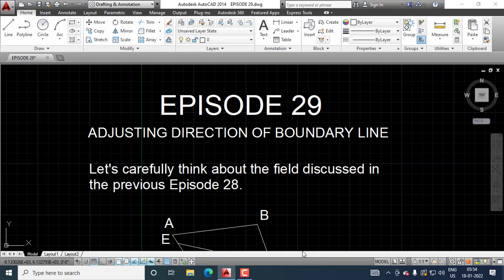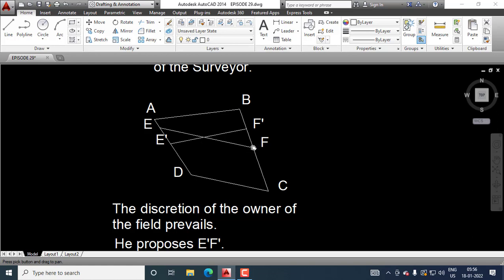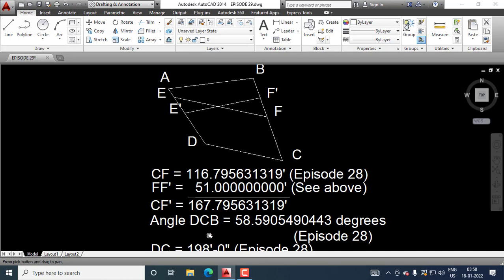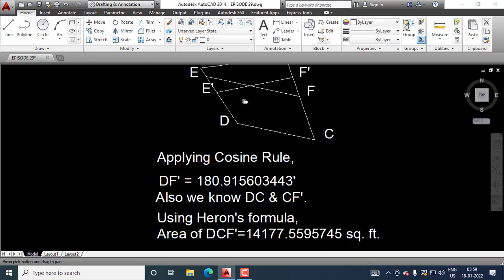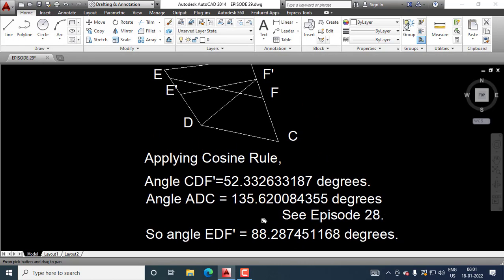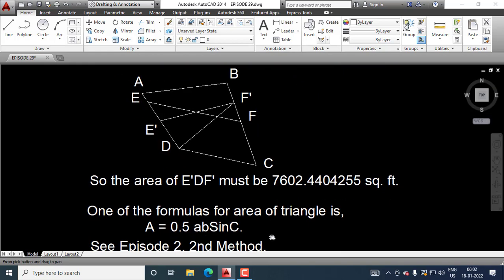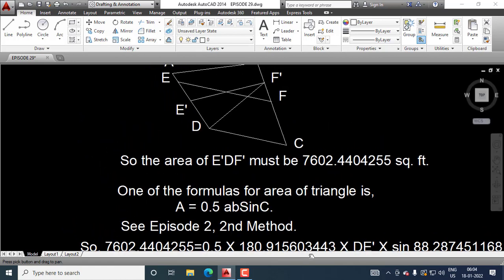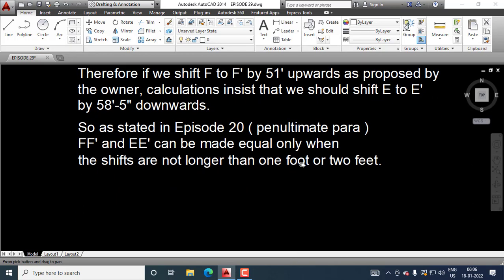||ADJUSTING DIRECTION||FIELD SURVEY||EPISODE 2||9